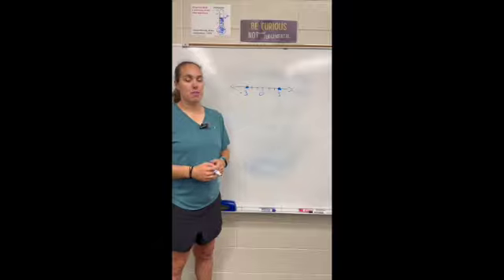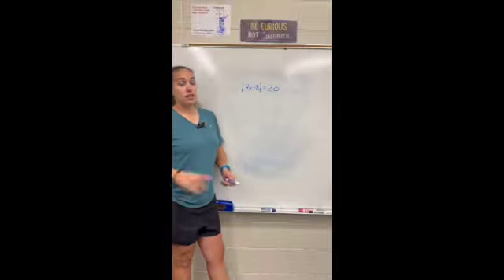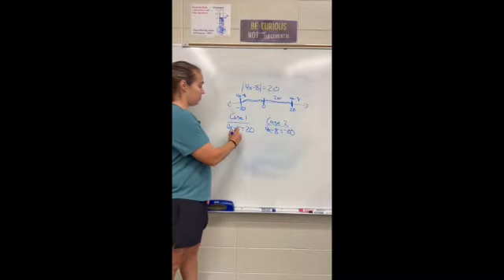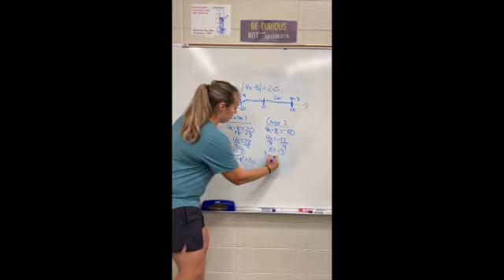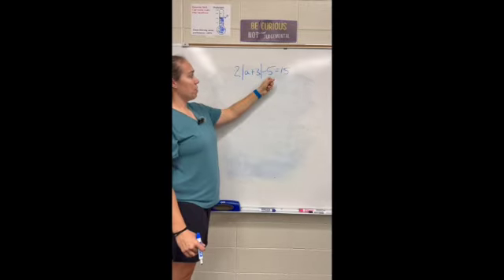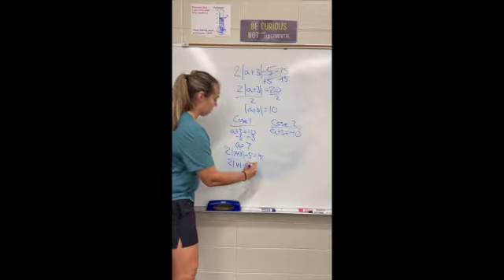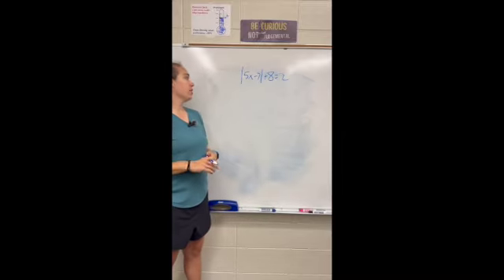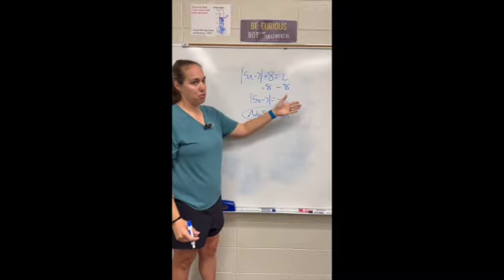How to Solve Absolute Value Equations 🧮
Struggling with absolute value equations? Let's make it easy! In this video, we break down exactly how to solve absolute value equations.

Whether you're studying for an upcoming Algebra test, doing homework, or just need a quick math refresher, you're in the right place.